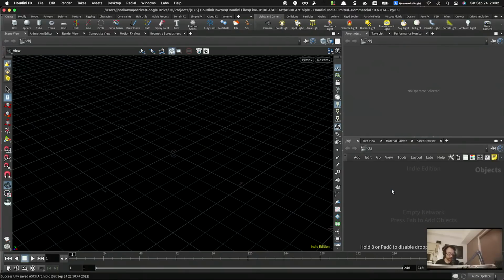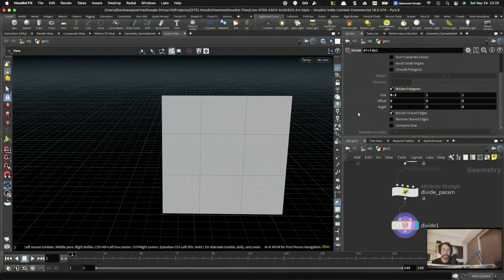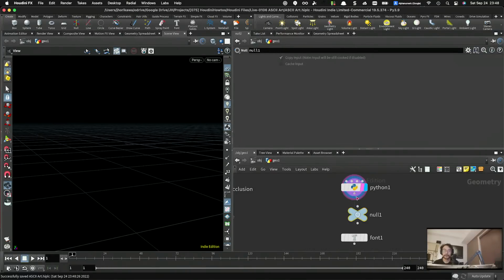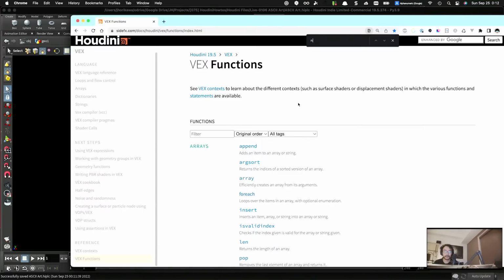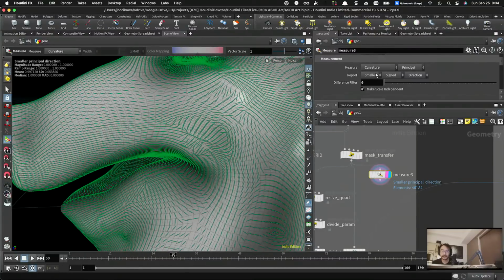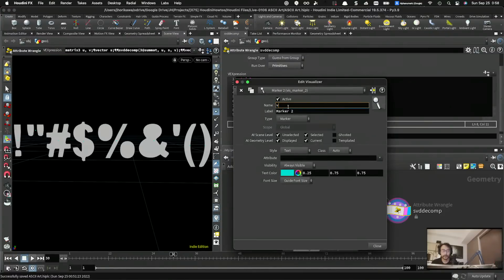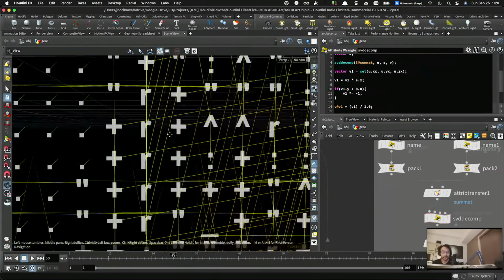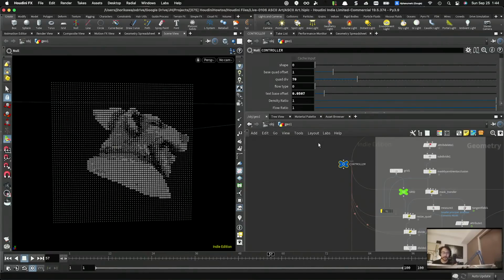Houdini Algorithmic Live #106 - ASCII Art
This is a weekly tutorial live for Houdini. In this week I'm going to transform 3d geometry to an ascii art by using it's geometrical features.